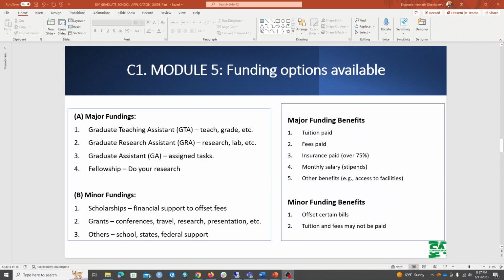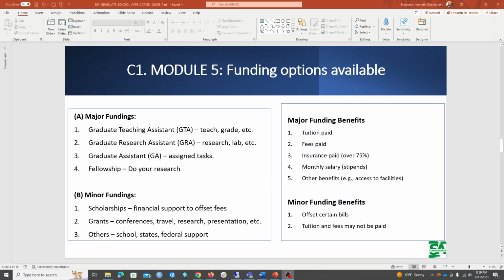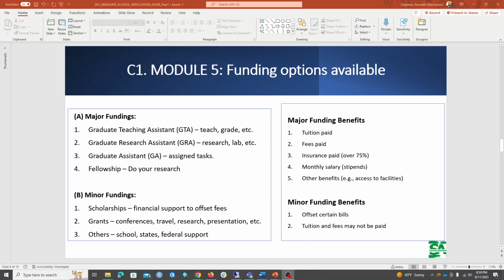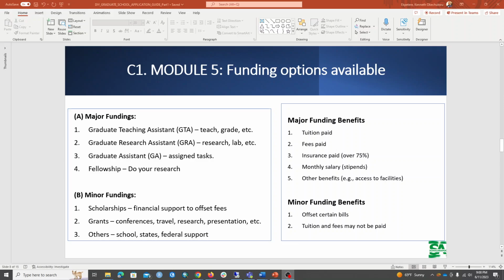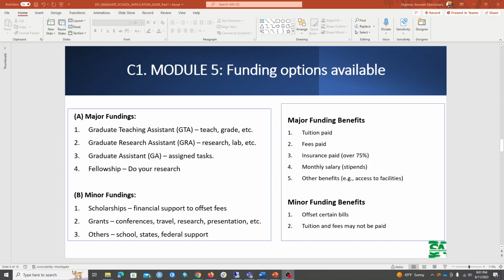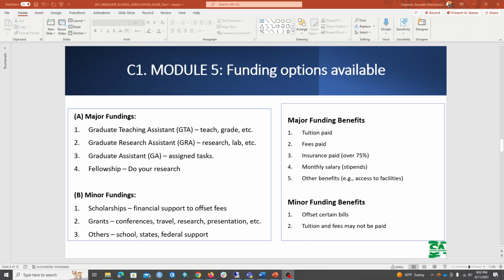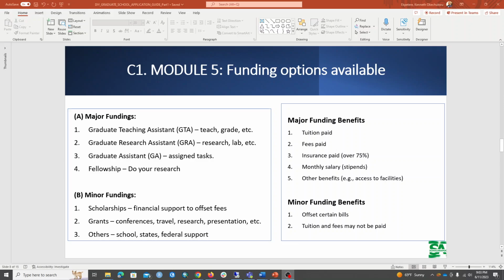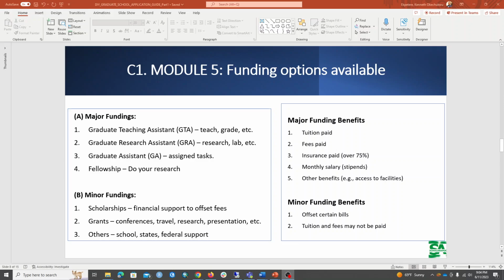Chapter 1 (Part 5): Understanding Scholarships and Funding Options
This module provides guidance on how to apply and win scholarships and admission into graduate schools.

Leave a question, and I will answer them.